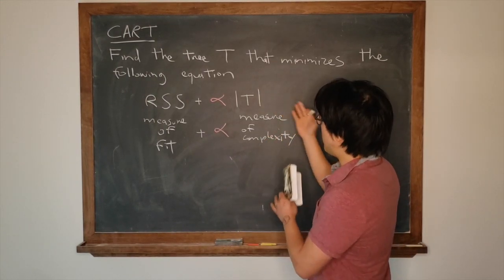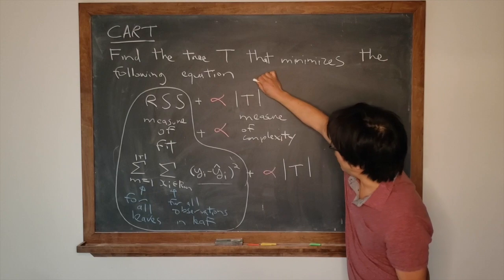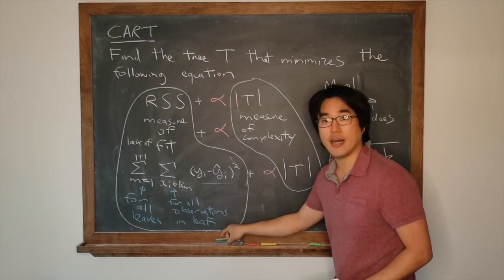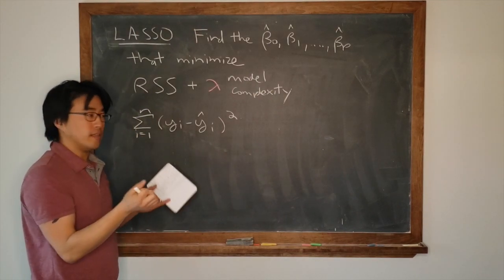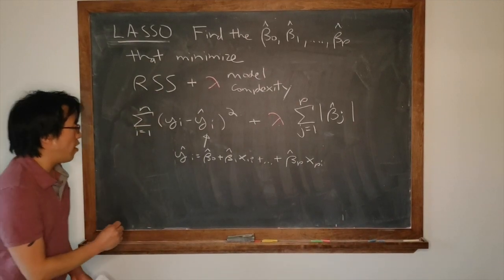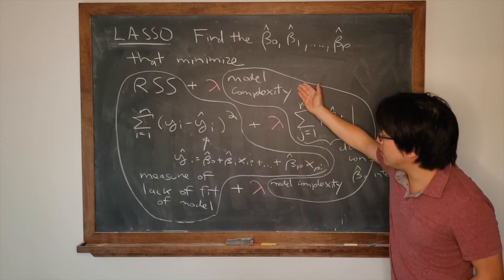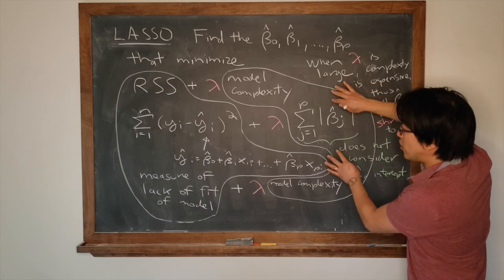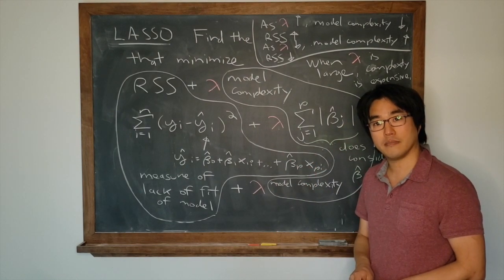293 Lec23 The LASSO method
Smith College SDS293 Machine Learning.